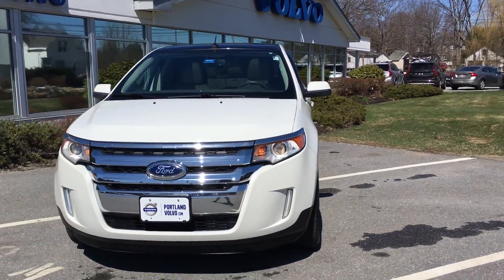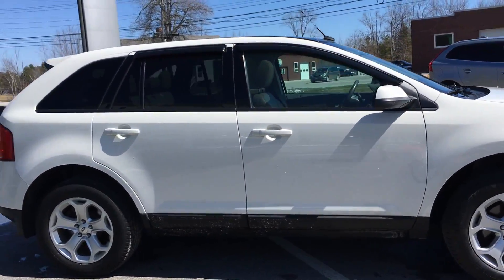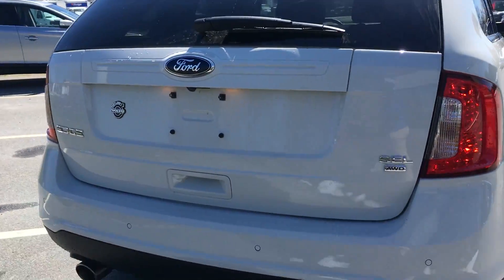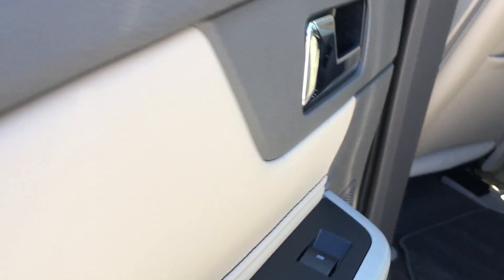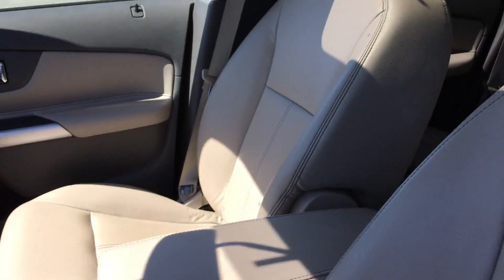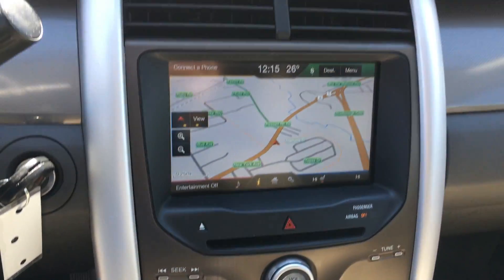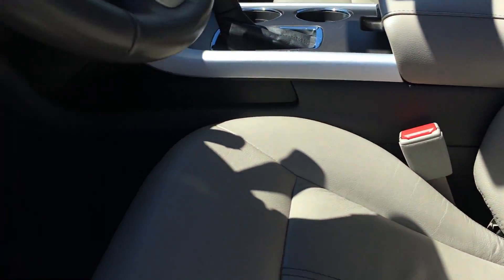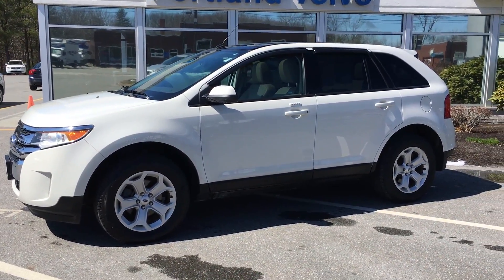4397B - 2013 Ford Edge sel from Portland Volvo